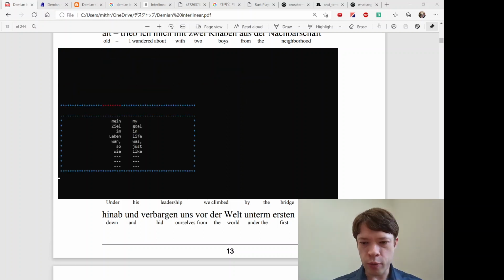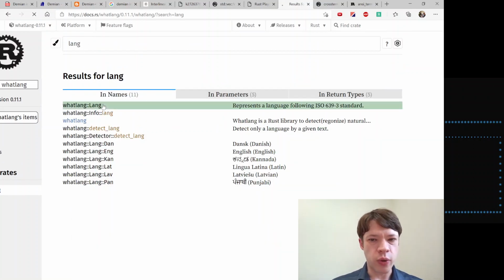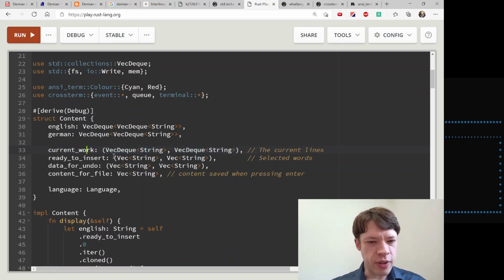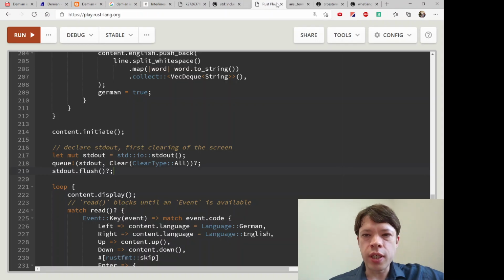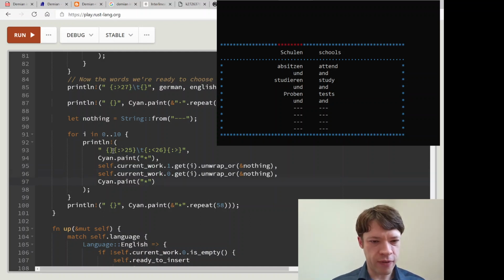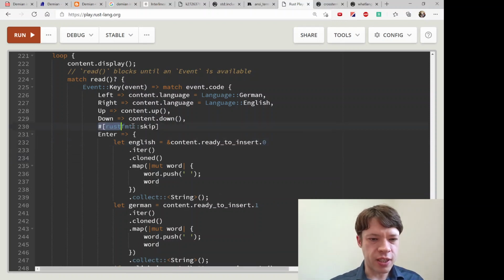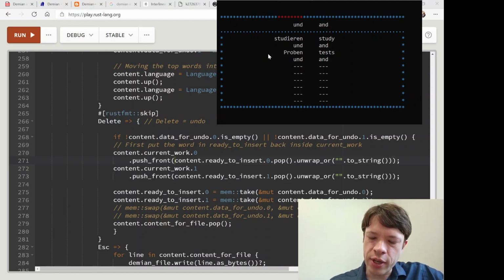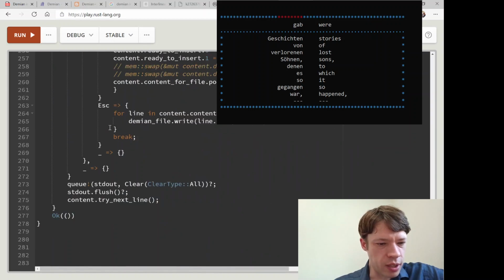A tool to change my translation of the book Demian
A personal tool that I'm using to change my interlinear translation of the German book Demian to a different format. Probably won't be useful to anybody else but it's a good tool to show for those who have gone through the Easy Rust content.

It requires a bit of explanation but if you just want to get to the code, skip to 12:00 or so.